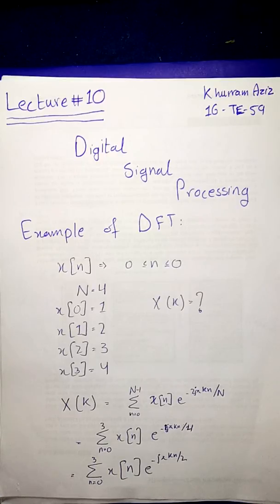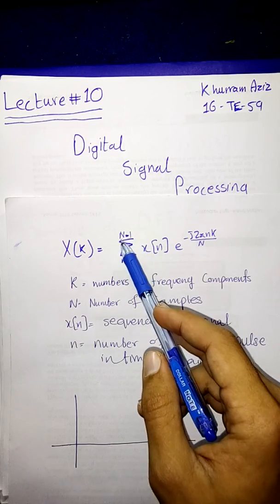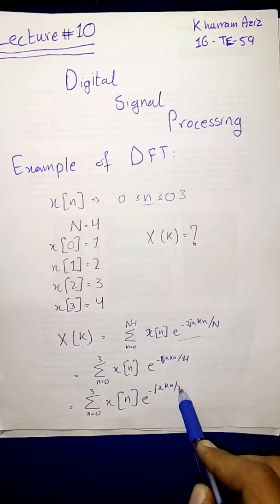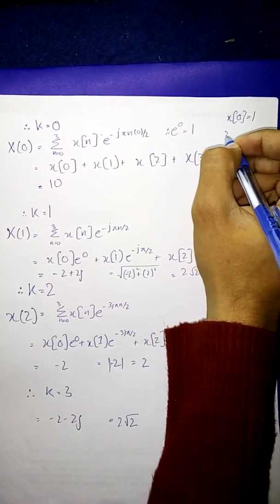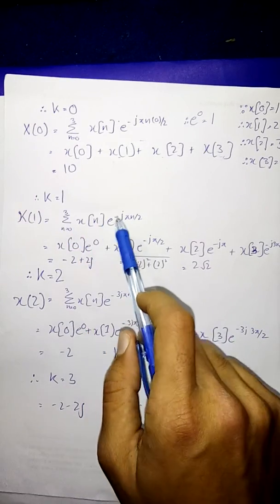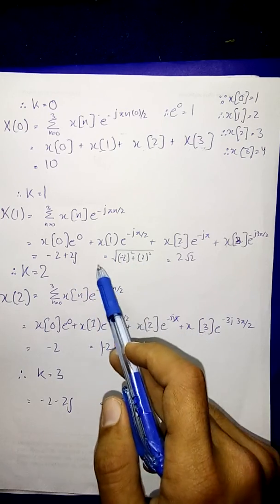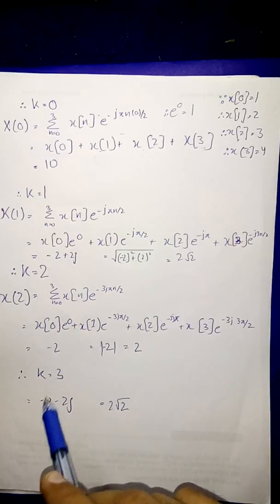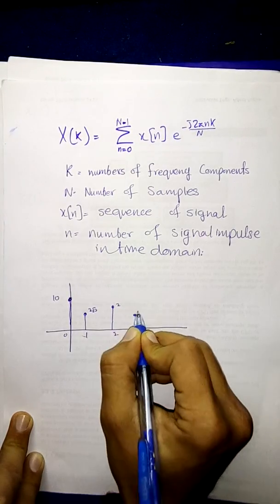DSP-LEC-10 Discrete Time Fourier Response Example